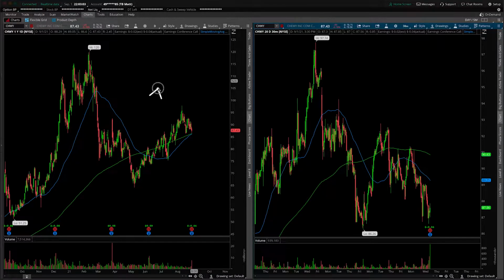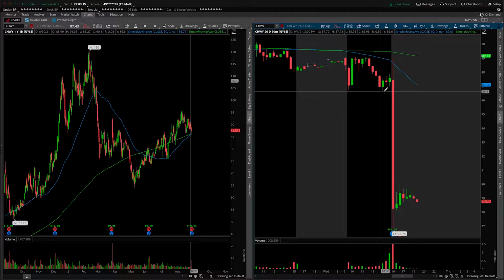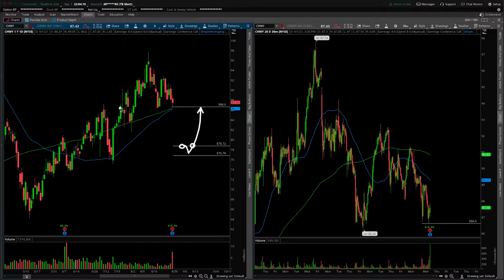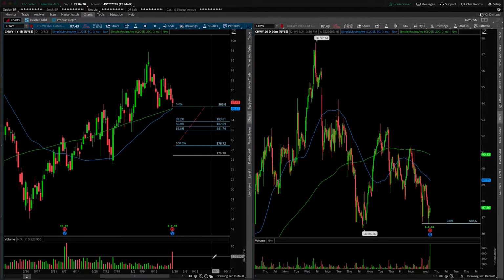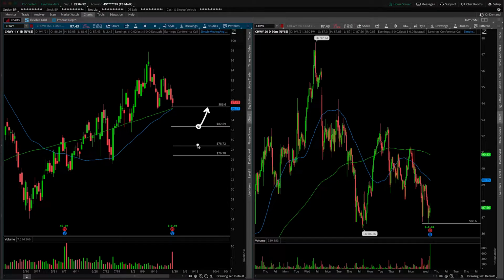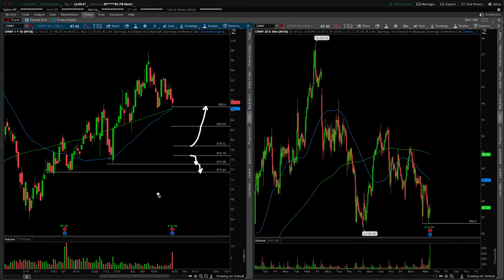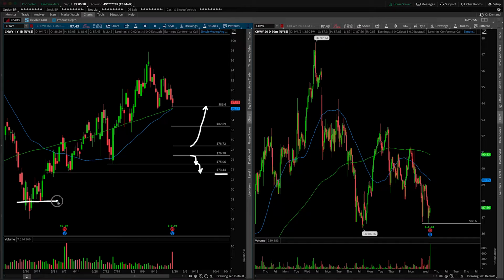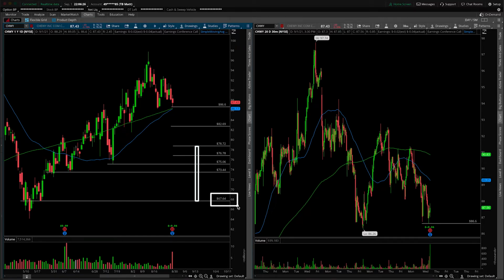CHWY (Chewy) Stock Technical Analysis | 9/1/21